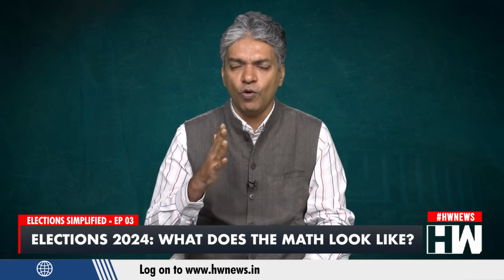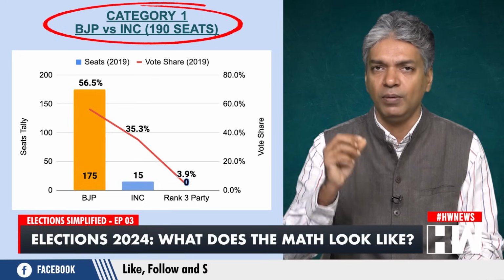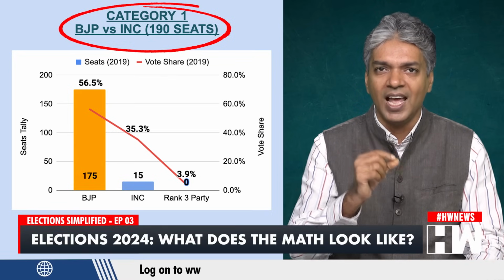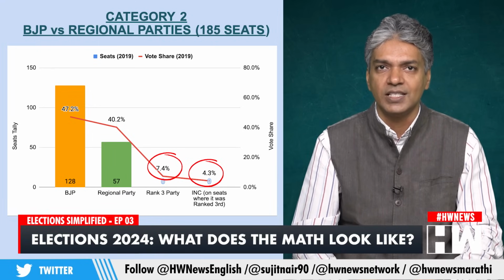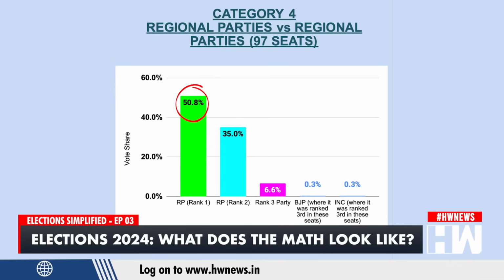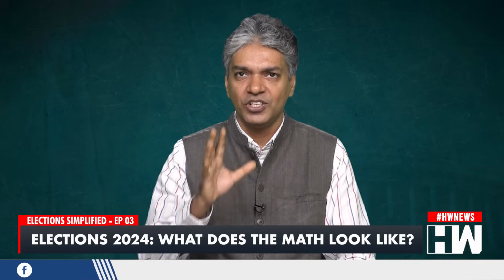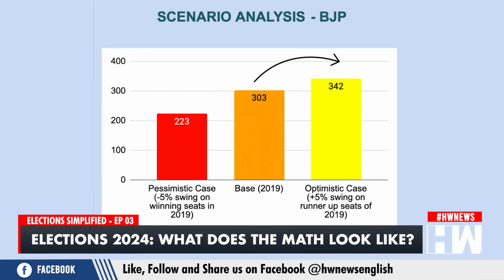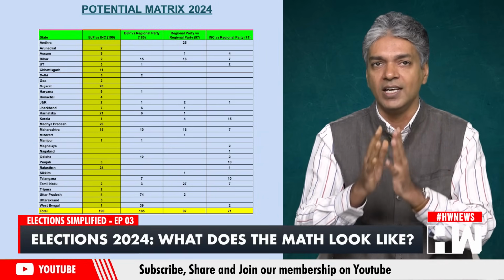Elections 2024: What Does The Math Look Like? | Elections Simplifled EP 03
In this Episode 03 of Elections Simplified, political analyst Amitabh Tiwari talks about categories of contest in 2024 Lok Sabha elections, and probabilities therein.

Data Sources:
CSDS National Election Studies
Axis My India Exit Polls
Elections Commission of India
News Reports and Author's Proprietary Calculations

About Amitabh Tiwari:
Amitabh Tiwari is a political strategist & commentator. In his earlier avatar he was a corporate and investment banker.